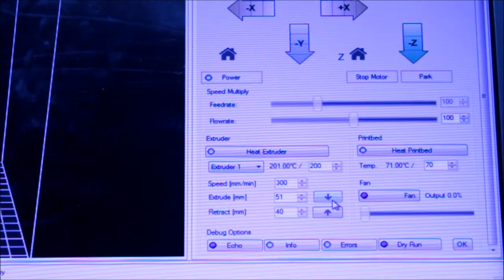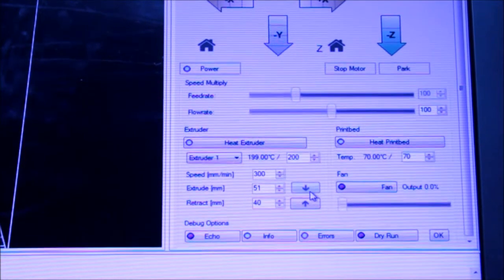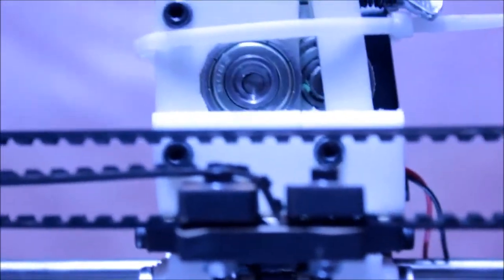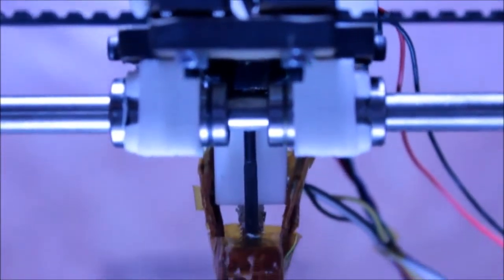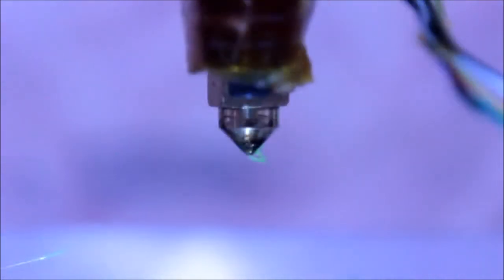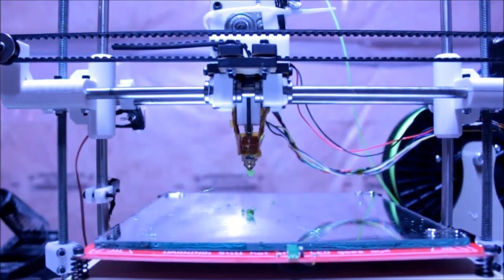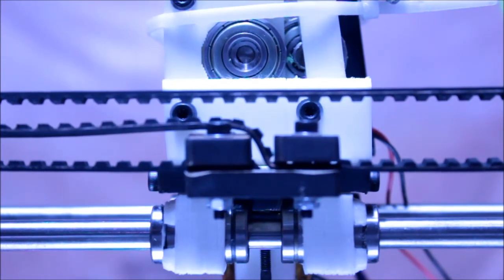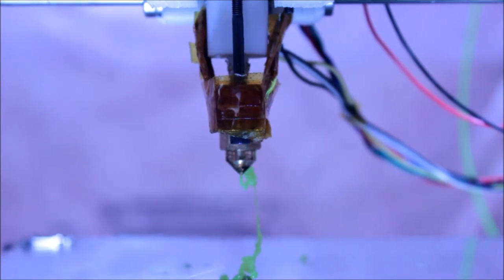Extruder problem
PLA extruder is having problem to push the filament towards the Nozzle. The stepper starts vibrating unable to push the filament. The back pressure from the nozzle creates a gap which stops the filament from going down. When you try to press the filament from top you will notice a spring action from the filament trying to force back the filament.